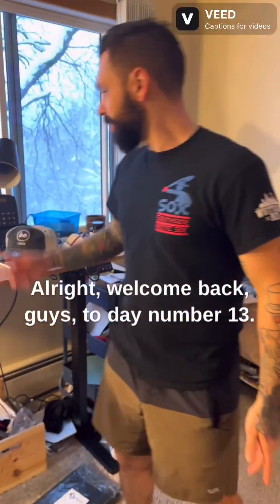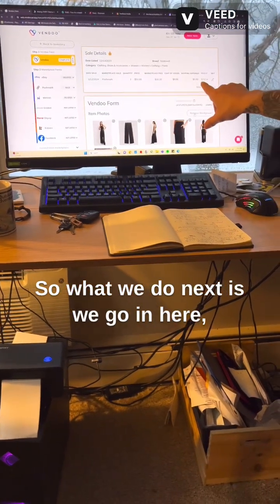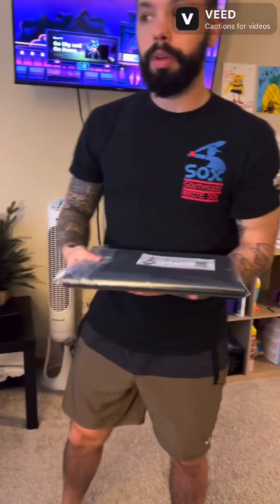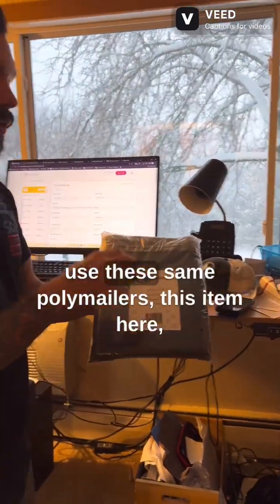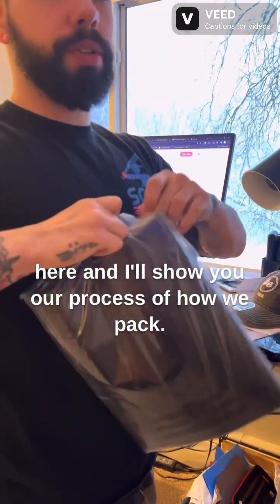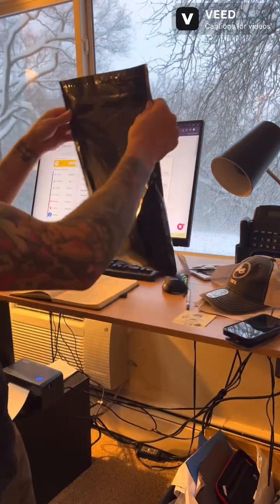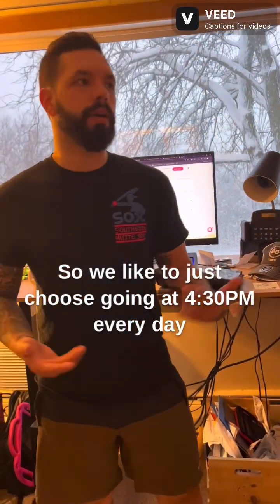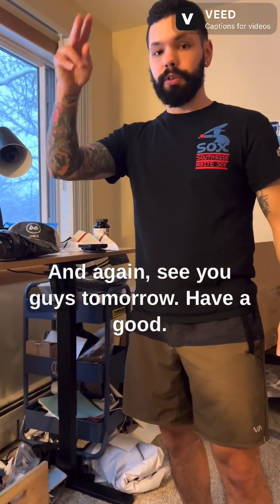Day #13 Secrets Top Resellers Implement for More 5 Star Ratings (2024)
Get ready to skyrocket your reviews and crush shipping deadlines with this powerful combo: a game-changing tool and some time-management magic! 🪄

 Are you tired of chasing those elusive 5-star ratings and constantly battling against shipping delays?  Fear not, fellow entrepreneur! This video is your one-stop shop for turning frustrated customers into raving fans.

Products we use & highly recommend for a resale/liquidation business:

Thermal Printer, makes packing and shipping so much easier! (Amazon)

Thermal Labels (Amazon)

Electric Standing Desk (Amazon)

Stain Remover (Amazon)

Labels for SKUs (Amazon)

Packing Tape (Amazon)

Clear Resealable Bags for shipping (Amazon)

Tagging Gun (Amazon)

Storage Shelves for Inventory (Amazon)

Black Polymailers (Amazon)

Get your Polymailers here!!! 👆👆